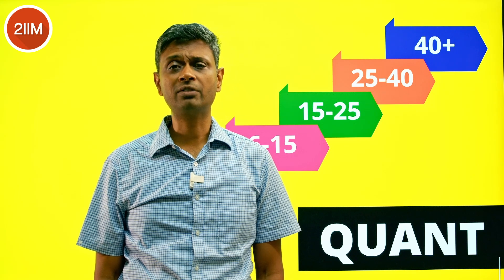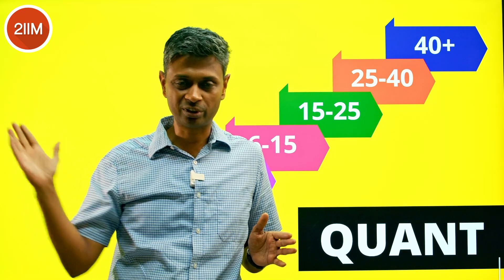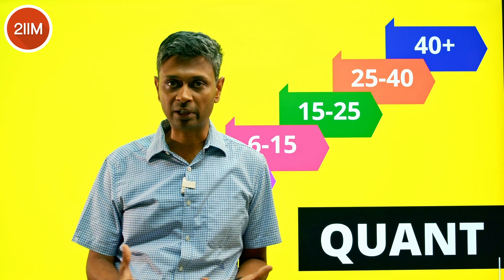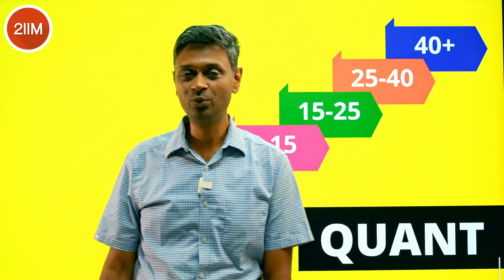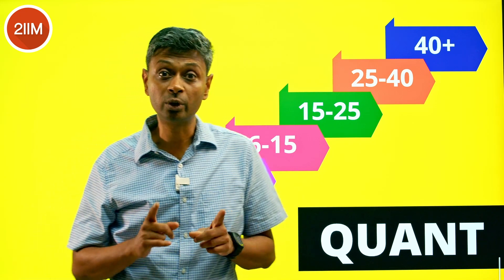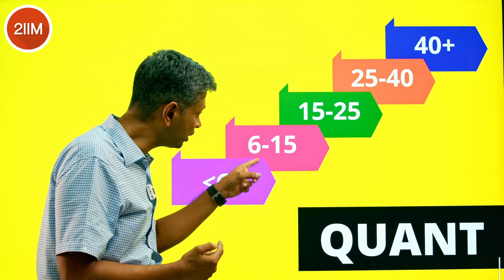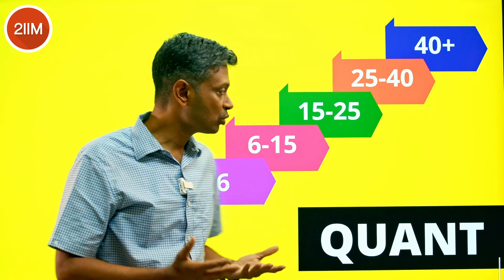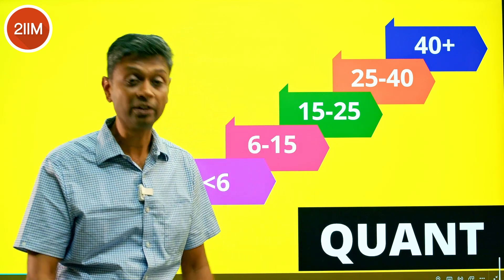How to overcome plateaued mock scores in Quant? | 2IIM CAT Prep | CAT 2024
Hey folks!
 Frustrated with your Quant mock scores not improving? This video is for you! We often focus on getting to the 99th percentile, but it’s important to keep improving step by step to reach that goal. Want to know how to boost your Quant scores and keep getting better? Watch this video now!